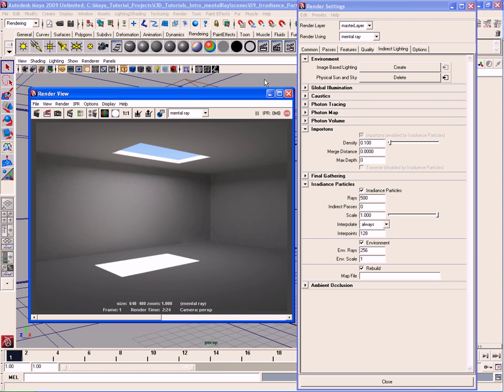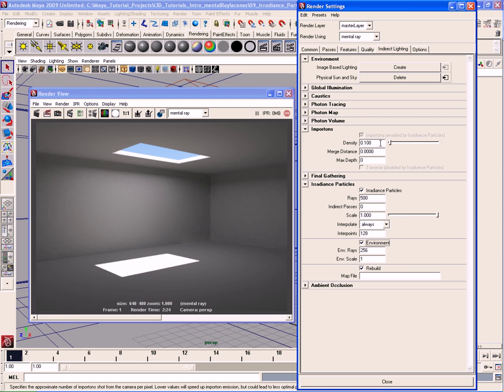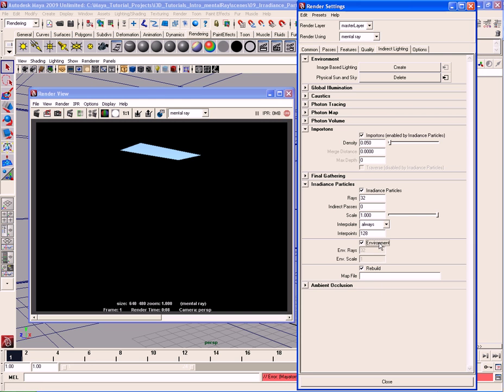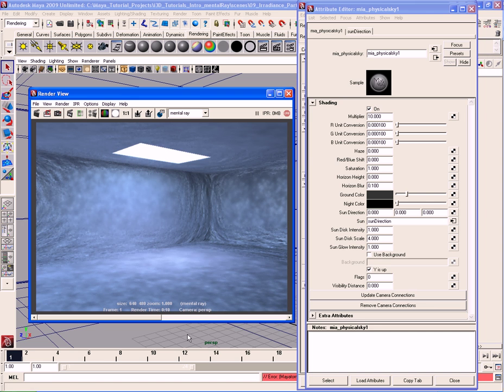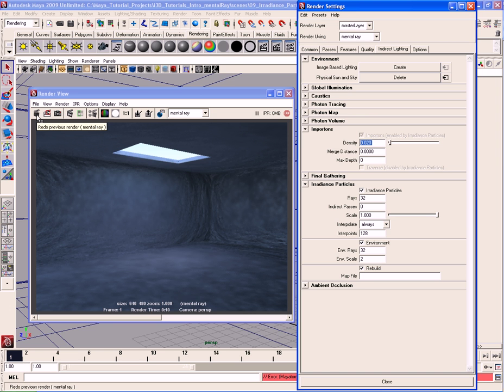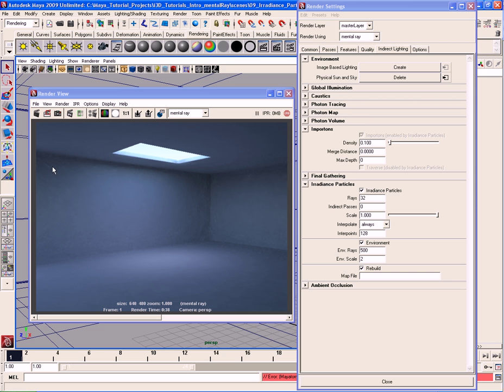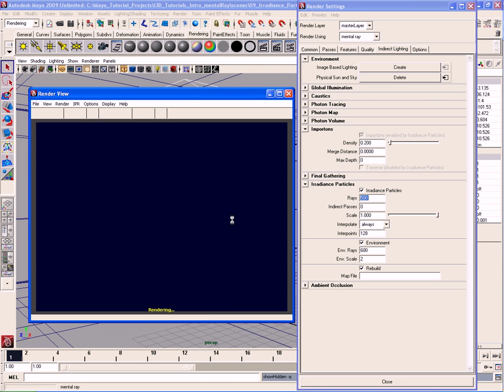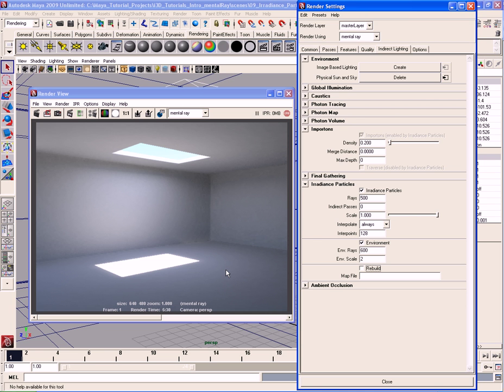25 Irradiance Particles Part 03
Irradiance particles is another algorithm available in mental ray for Maya. It also calculates indirect illumination and brings with it some advantages. Learn how to use this feature in this set of videos.